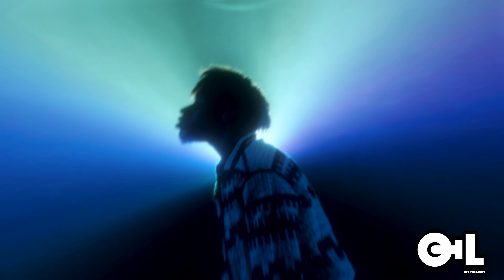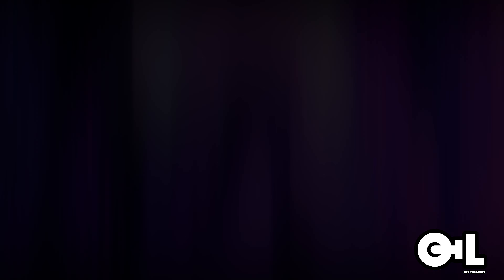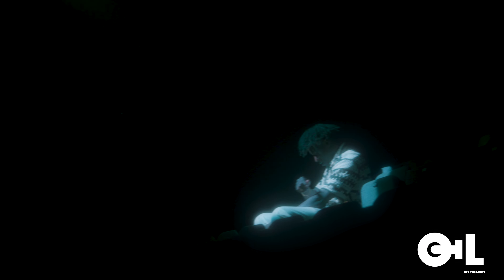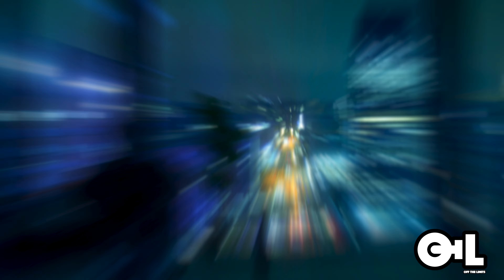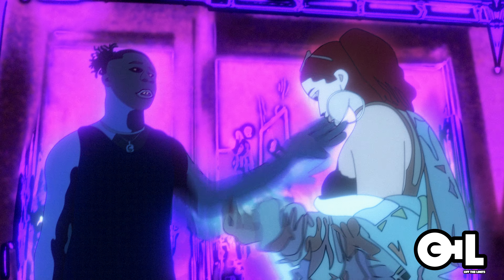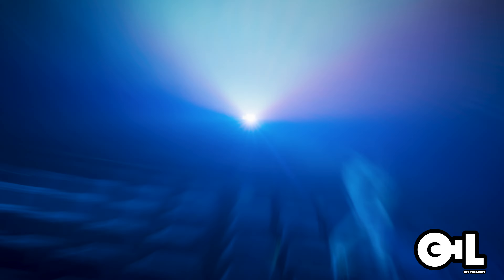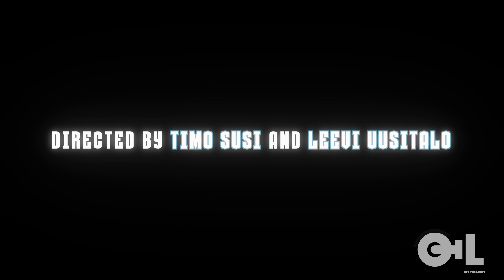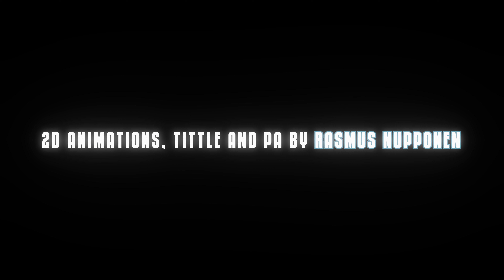Habson - Bestie (Directed by Timo Susi & Leevi Uusitalo)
Off The Limits presents
Habson - Bestie Official musicvideo
Directed by Timo Susi and Leevi Uusitalo
Filmed and Edited by Timo Susi
3D by Timo Susi and Leevi Uusitalo
Tittle, 2D animations and PA :  Rasmus Nupponen